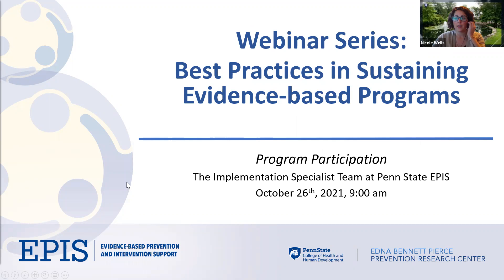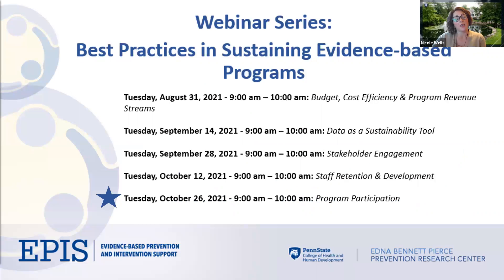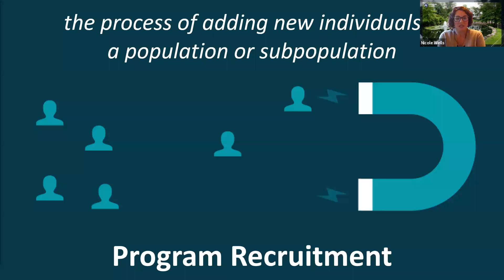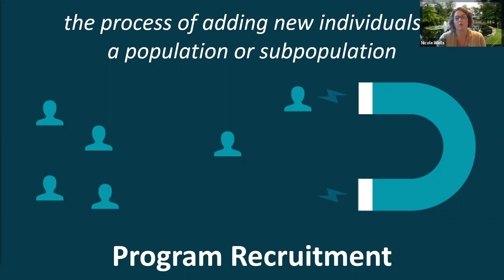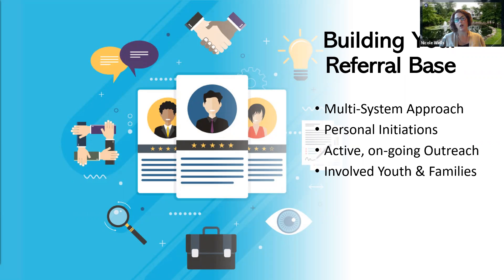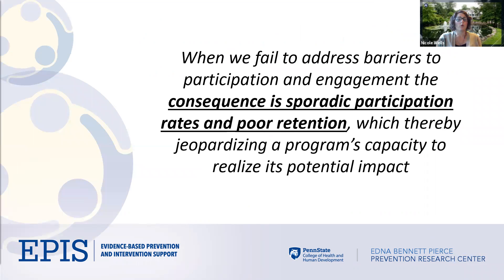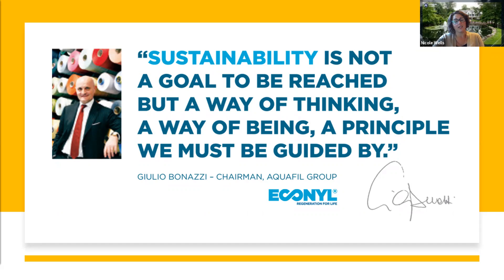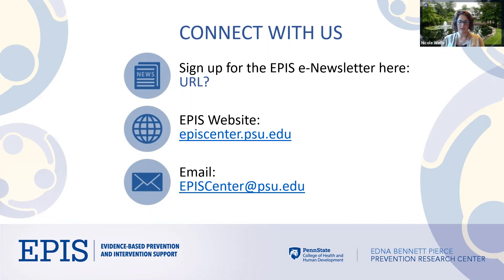Best-Practices for Sustainability Webinar - Webinar #5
Implementation Specialist Team at EPIS discuss Program Participation.

00:00 Intro
01:12 Agenda
01:29 Recruitment Definition
02:21 Effective Recruitment
05:28 Sustaining Recruitment
07:31 Barriers
12:14 Improving Recruitment
27:20 Series Summary